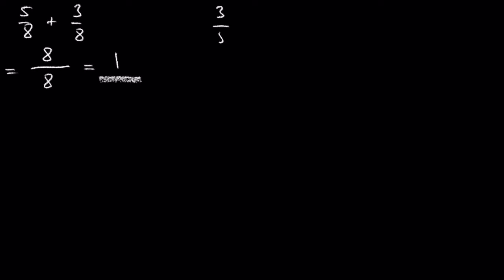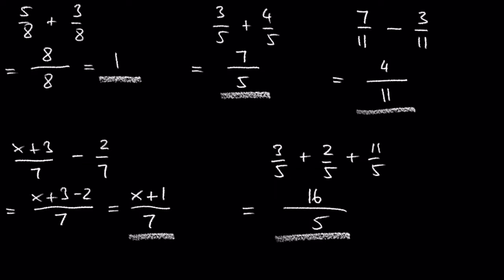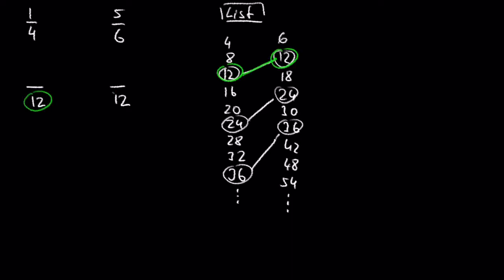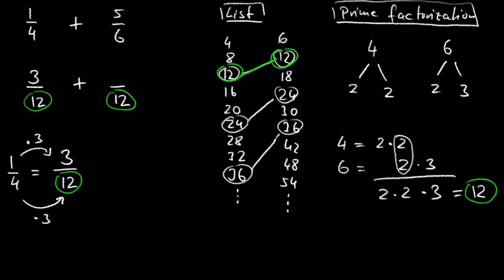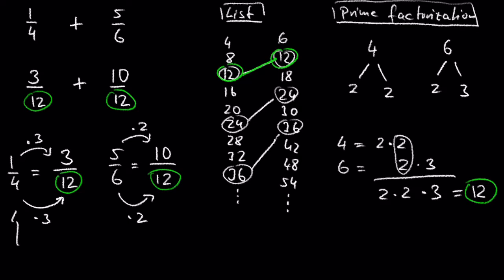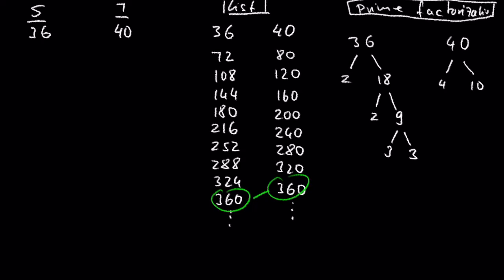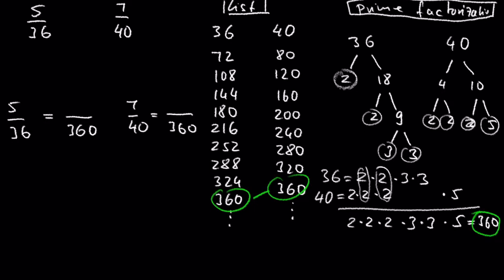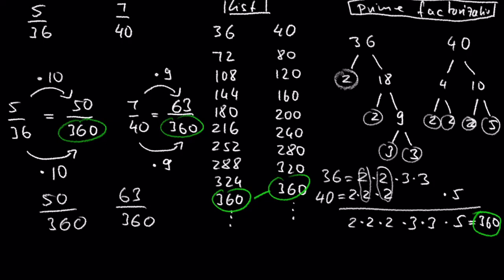Adding and Subtracting Fractions, Basics !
This lesson provides how to add and subtract fractions.